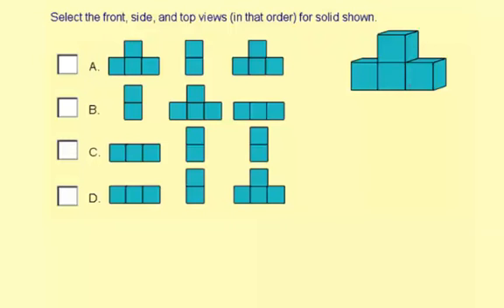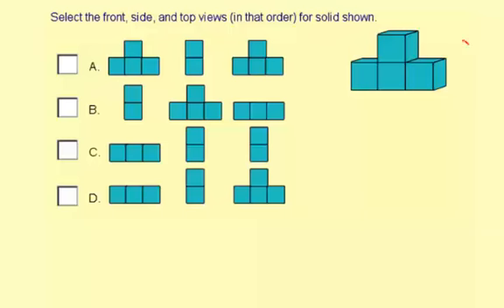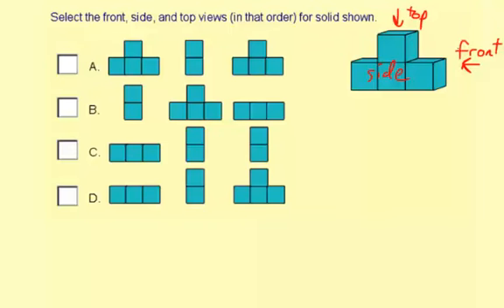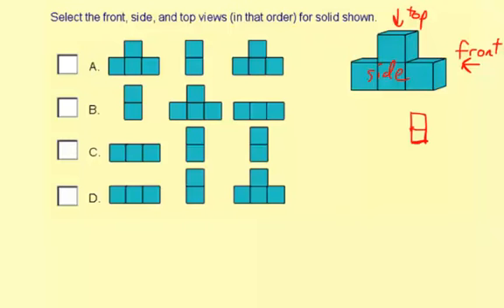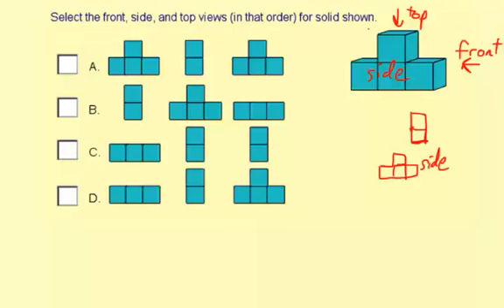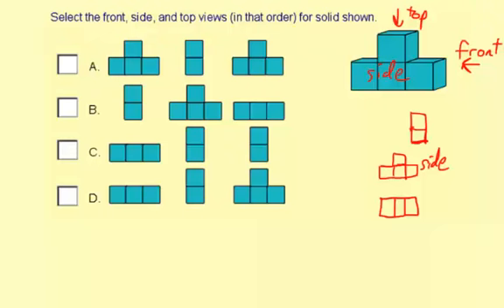07drawingSolids2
Drawing Solids